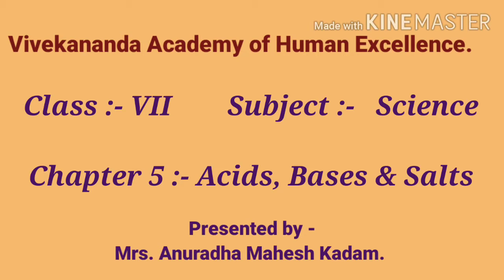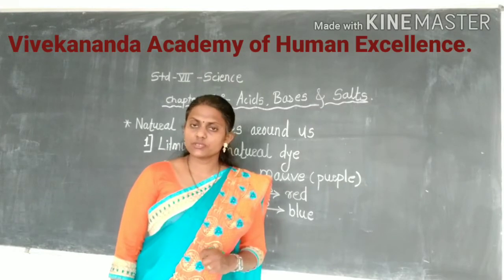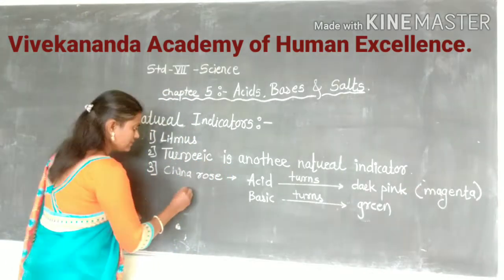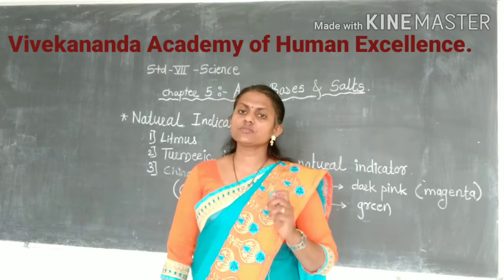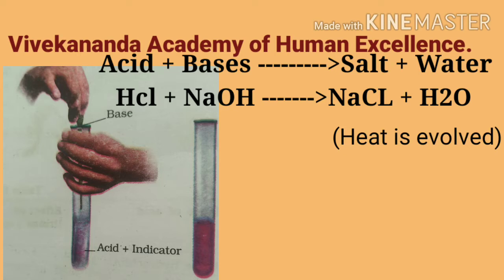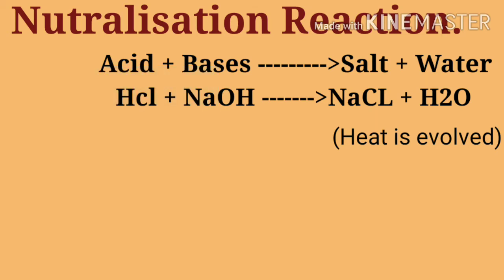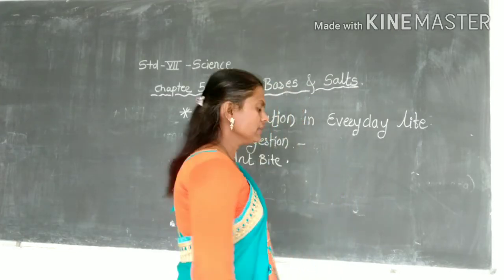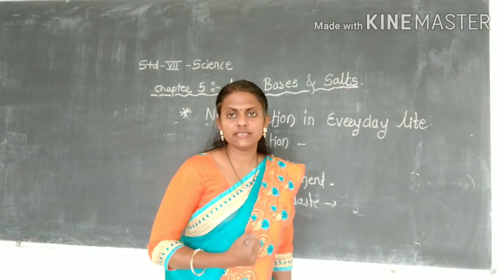Class 7 Ls 5 2 Acid, Bases & Salts 720p